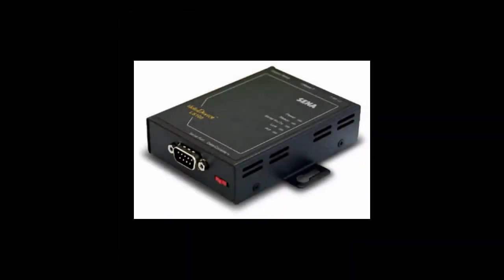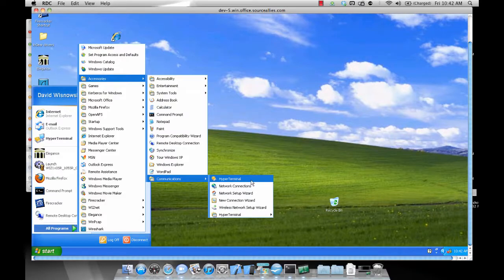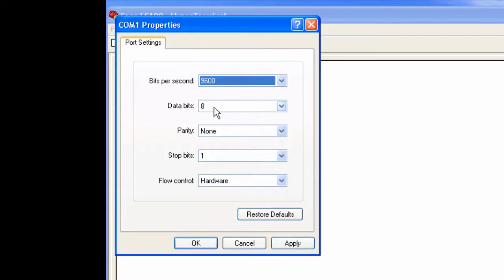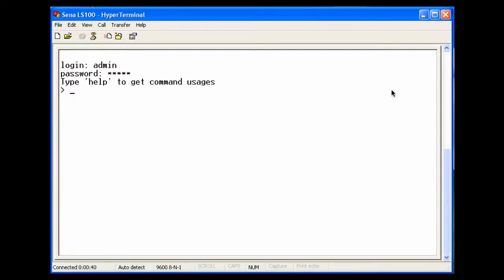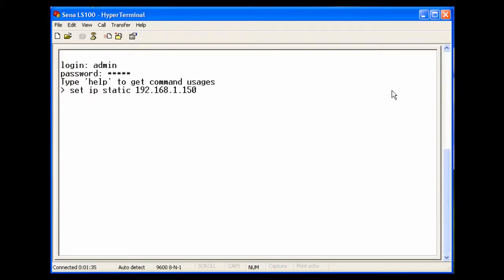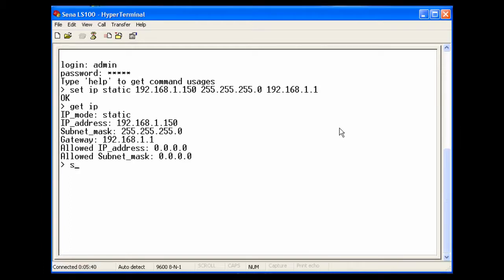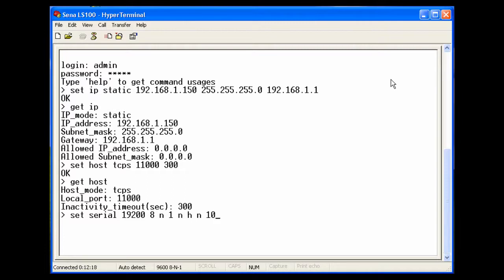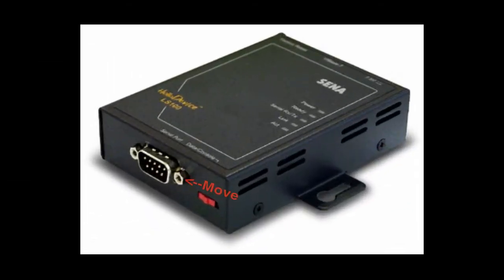Configure your Sena LS100 Gateway for Zone Beacon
Configure your Sena LS100 gateway for control by the Zone Beacon app